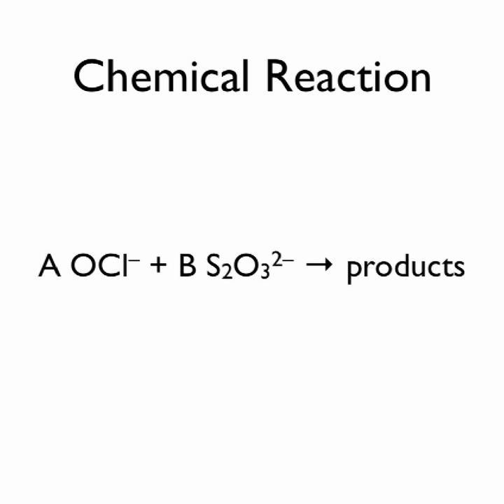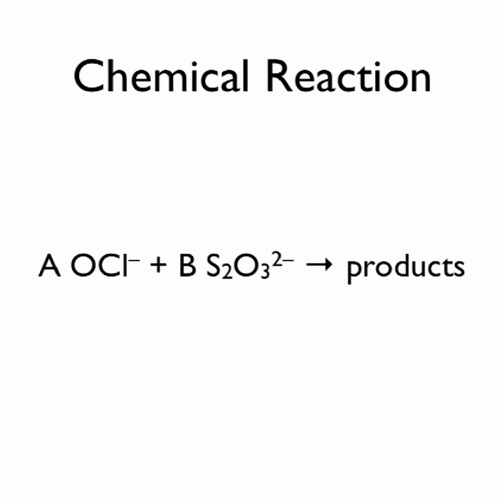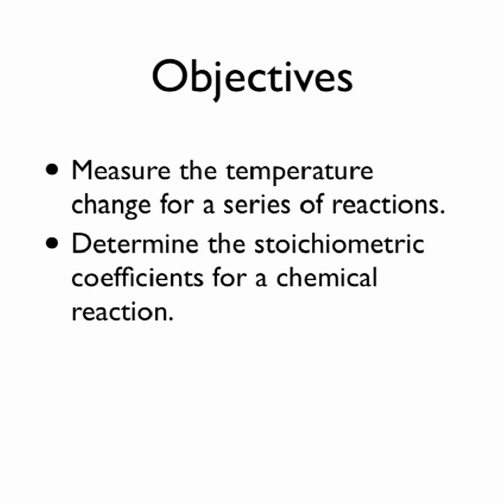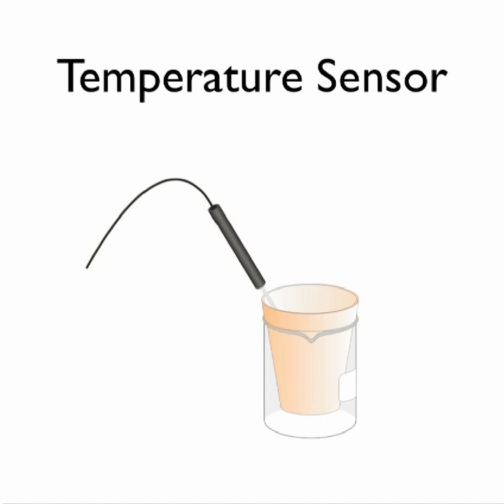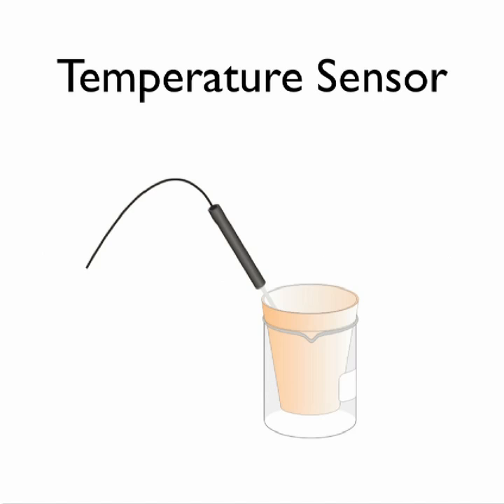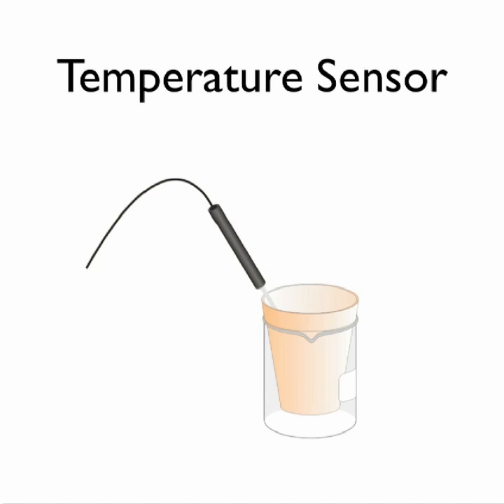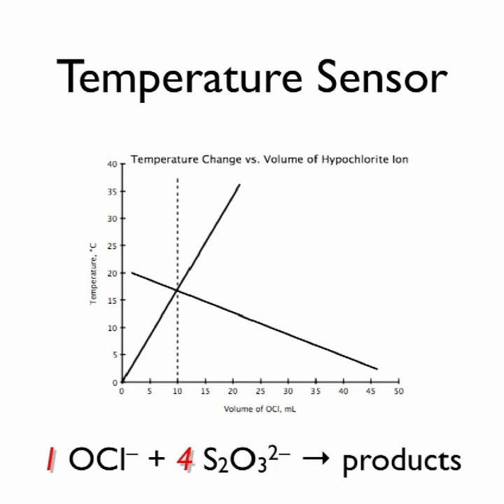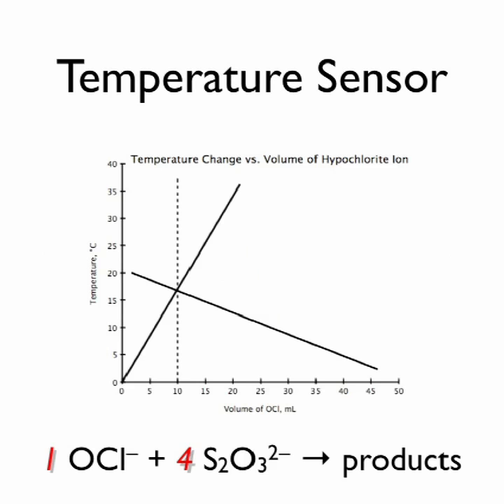Determining the Mole Ratios in a Chemical Reaction